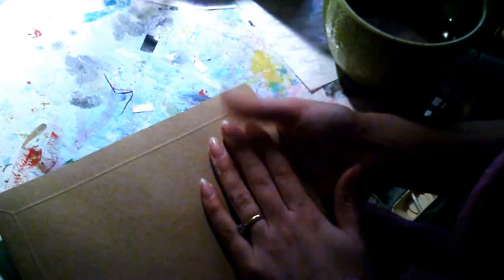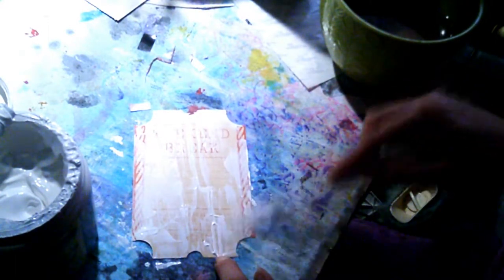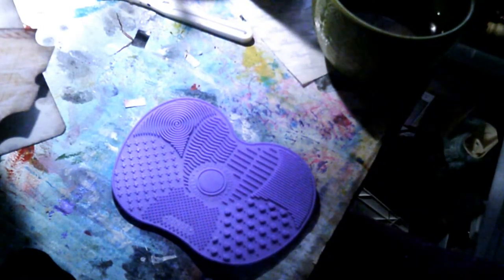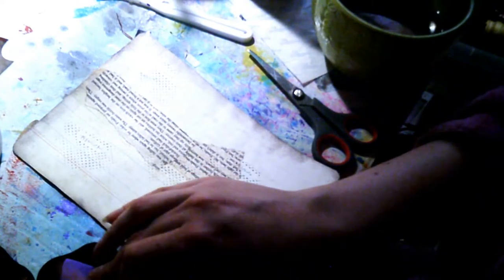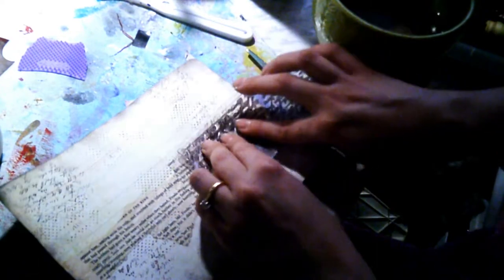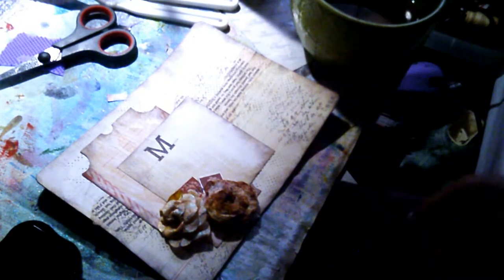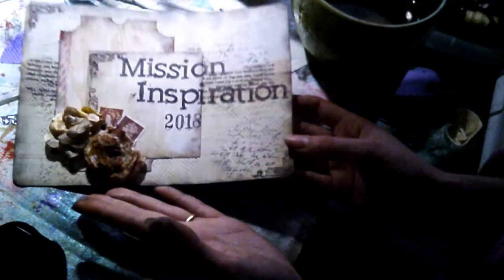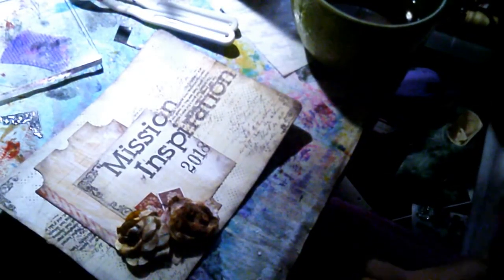mission inspiration cover